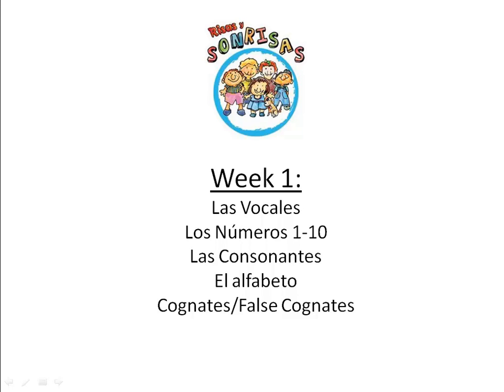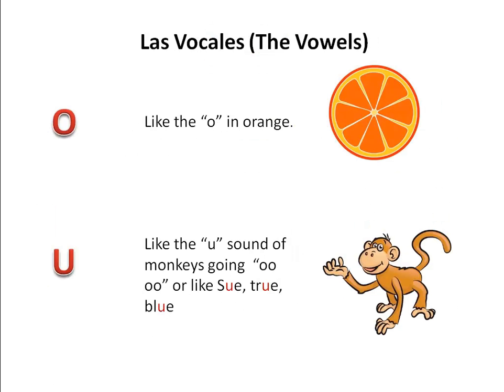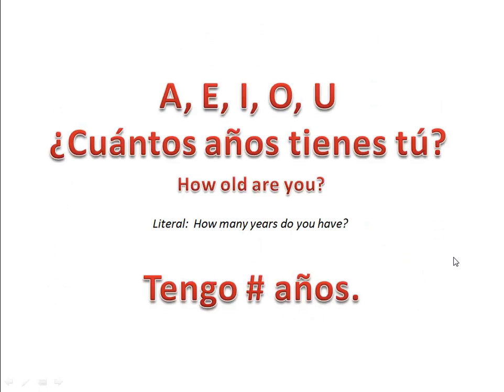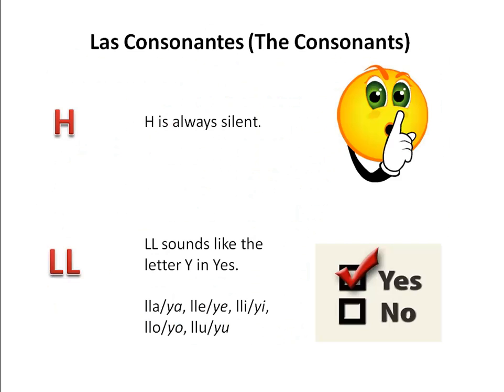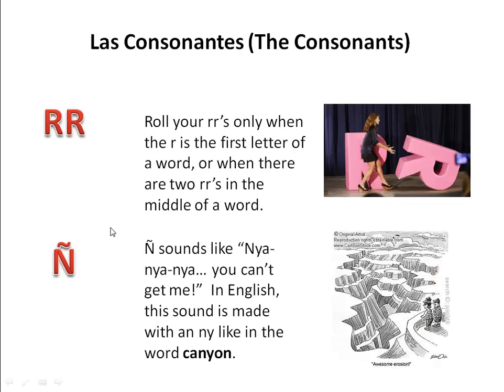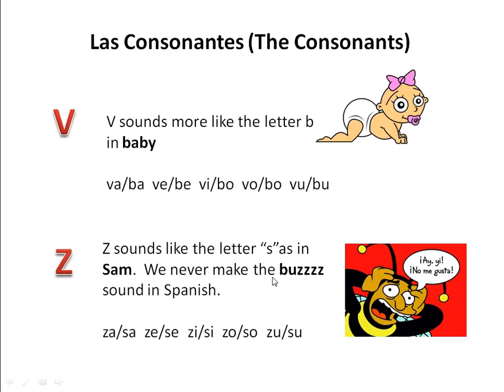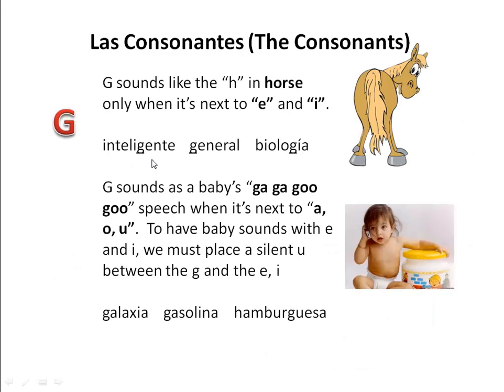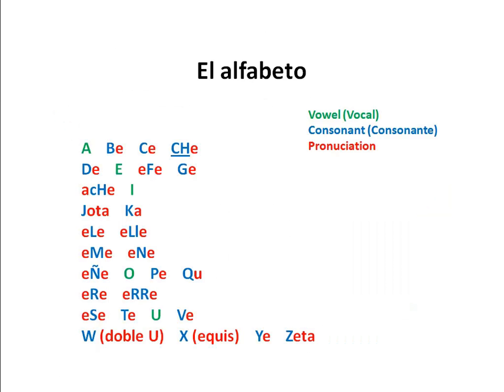Week 1 part 1 presentation